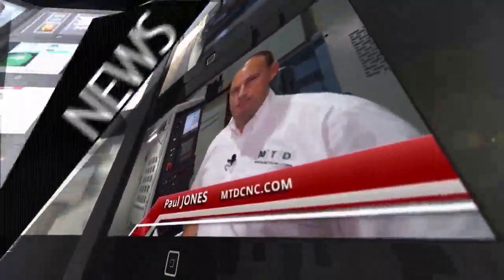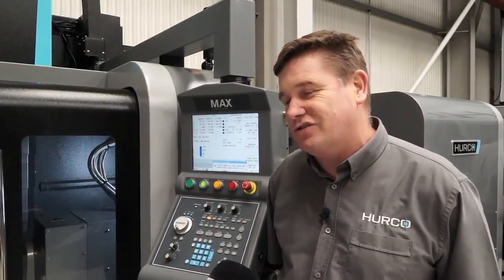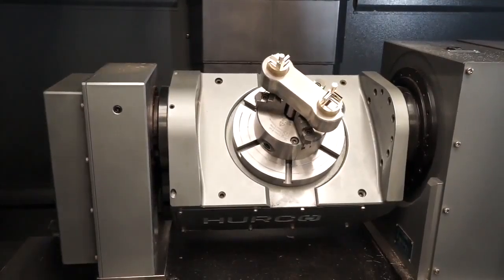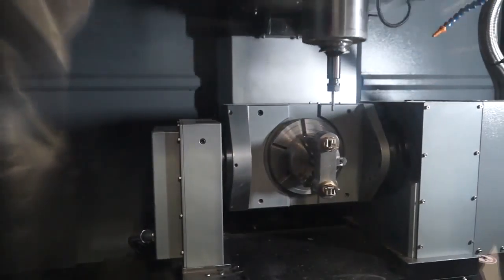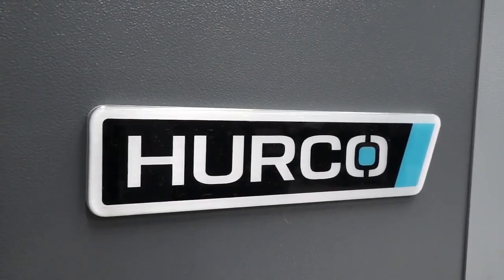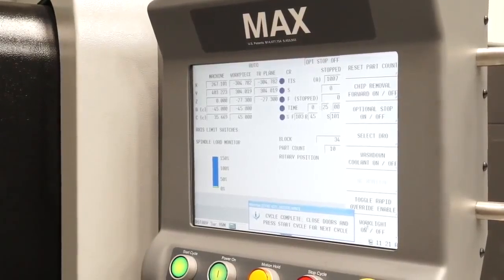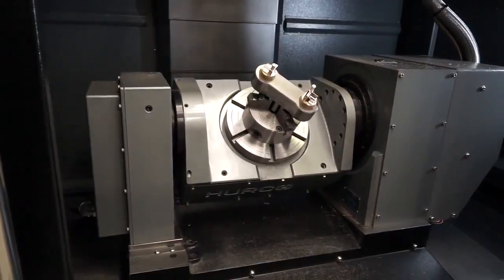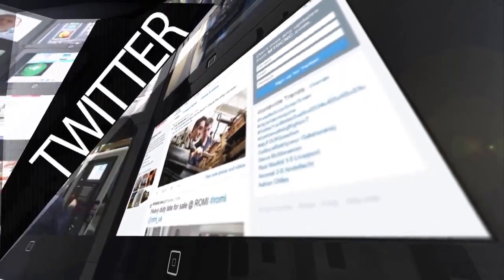Hurco VM10Ui 5 axis VMC review